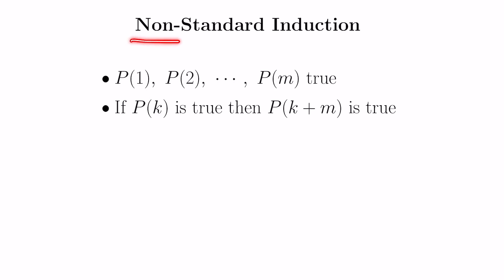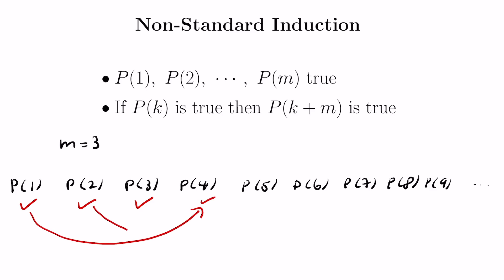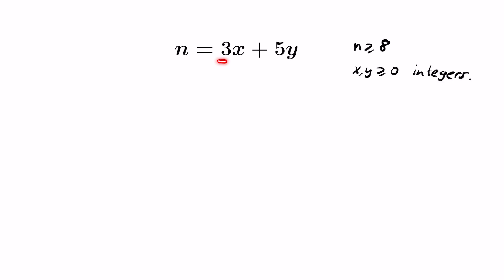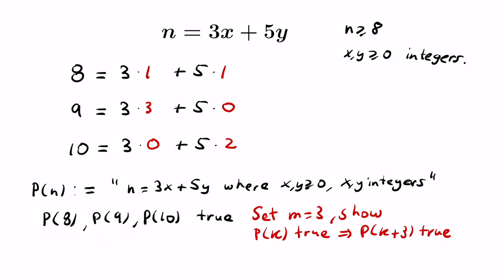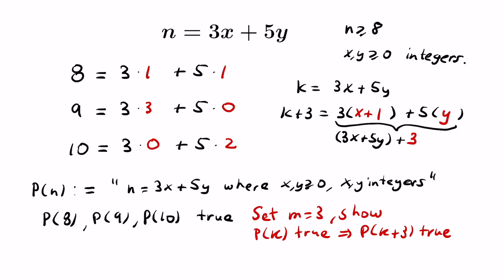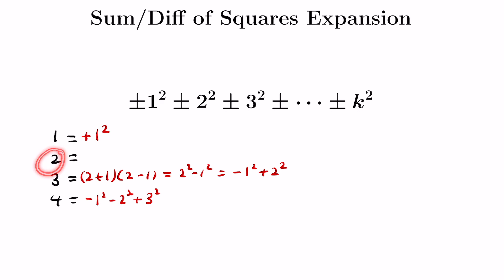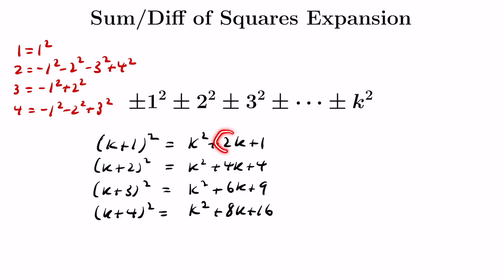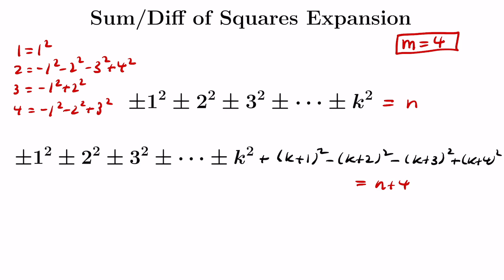Nonstandard Math Induction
In this video we talk about a nonstandard form of mathematical induction that isn't taught often in classes, and we talk about several interesting applications of it. This is the final video in our series on mathematical induction.